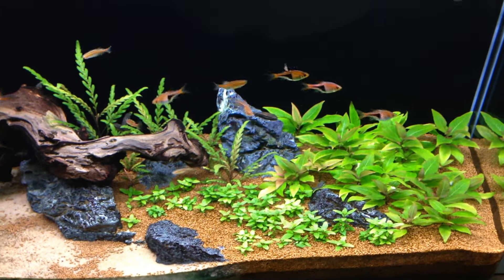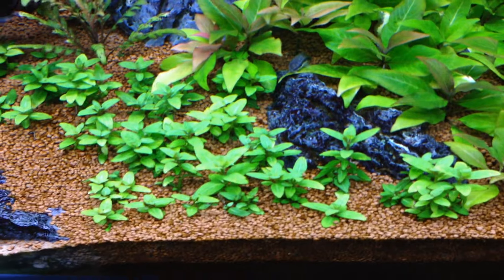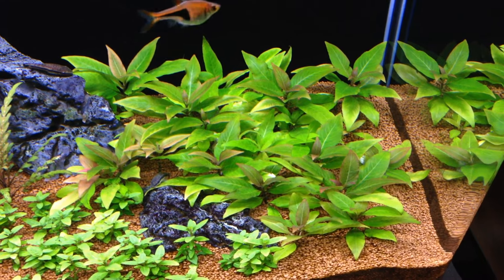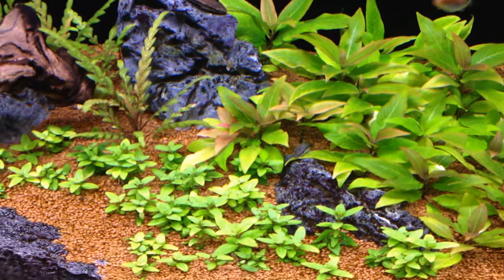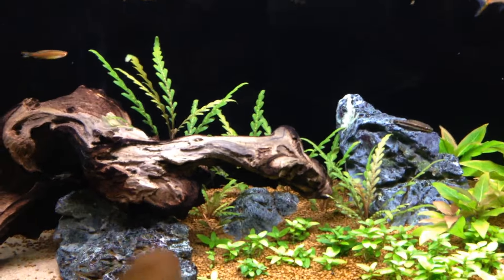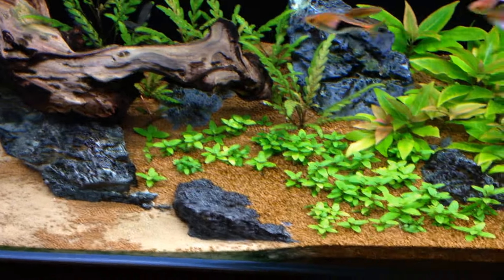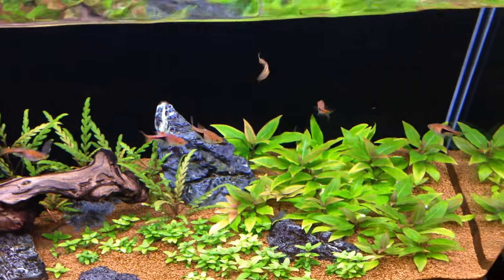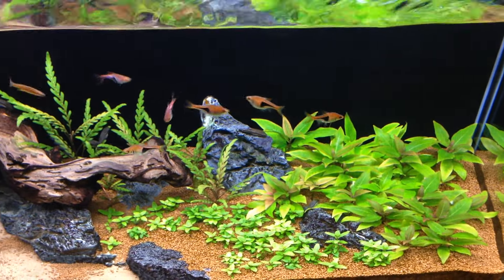34 Gallon Planted Aquarium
2nd update on this tank, a little over 1 month has passed and everything is growing beautifully. Hope yall like it.